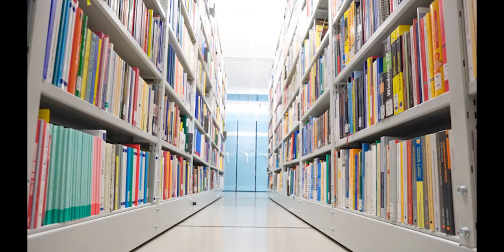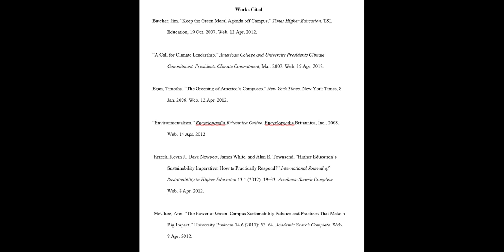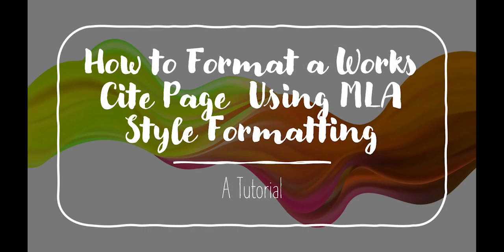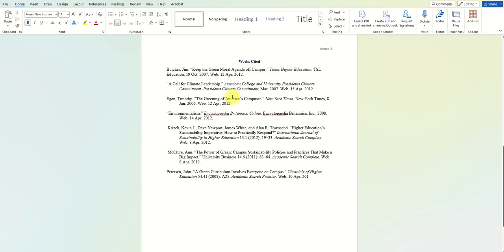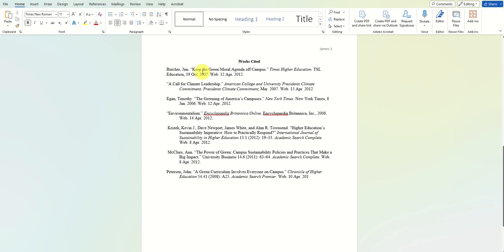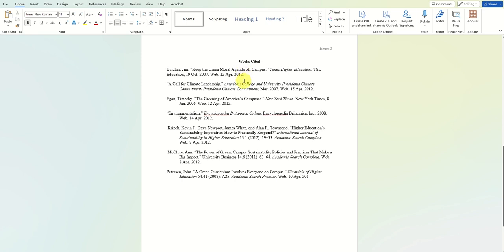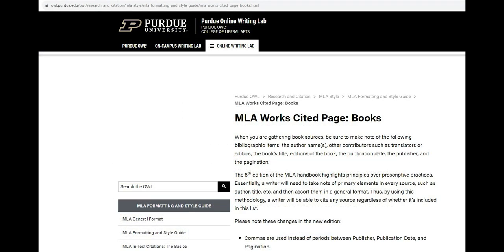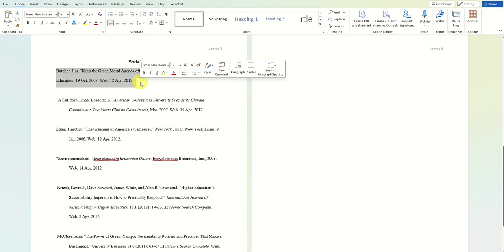How to Format a Works Cited Page Using MLA Style Formatting